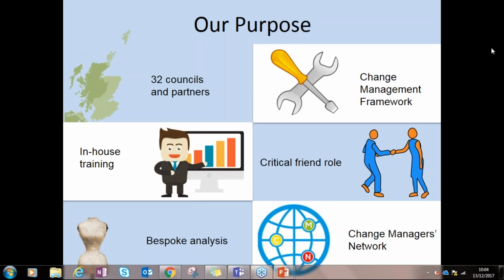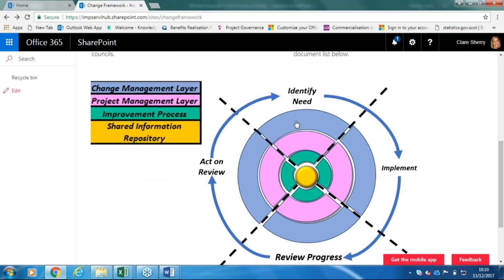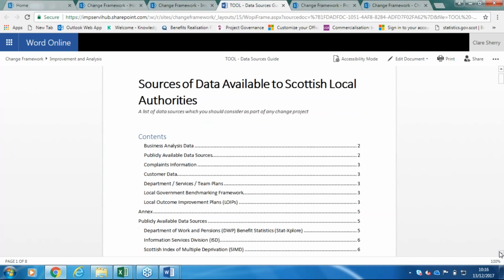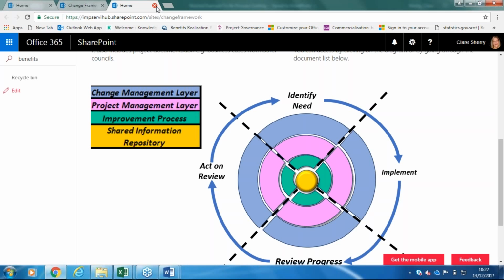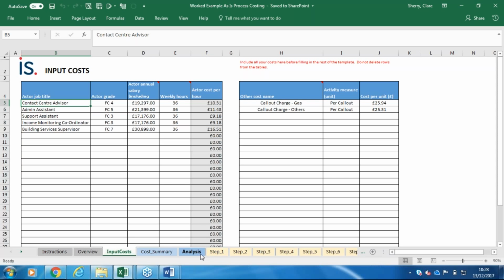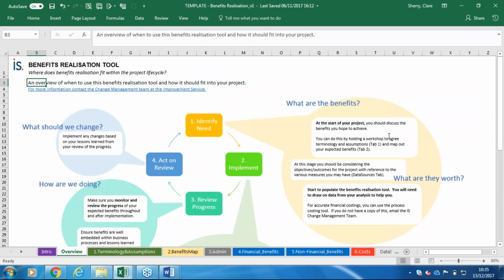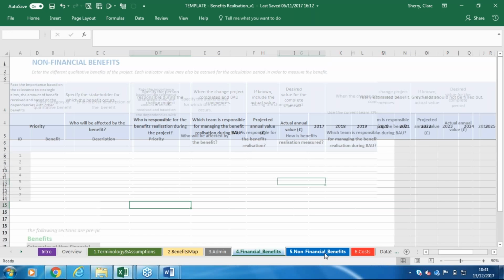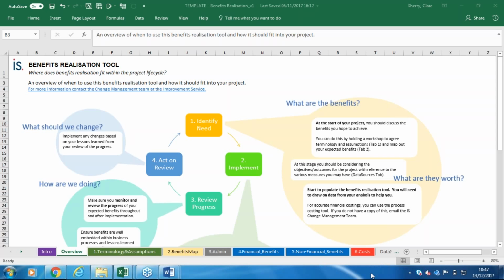Change Framework and Tools Walkthrough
The Change Framework has been created by the change management team at the Improvement Service with the aim of "developing a transformational change toolkit for councils in partnership based on council needs".

This webinar is aimed at anyone who already has access to the Change Framework or who is considering using the Change Framework in future.

The webinar will be split into three sections as follows:
10 a.m. - 10:20 a.m. - Change Framework walkthrough and Q&A
10:20 a.m. - 10:45 a.m. - Process costing and benefits realisation tools walkthrough
10:45 a.m. - 11:00 a.m. - Q&A